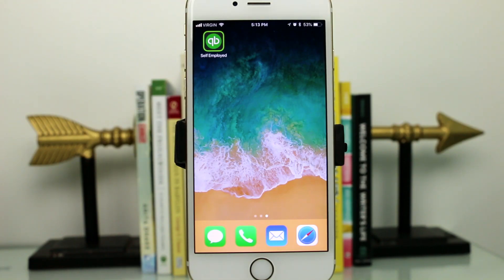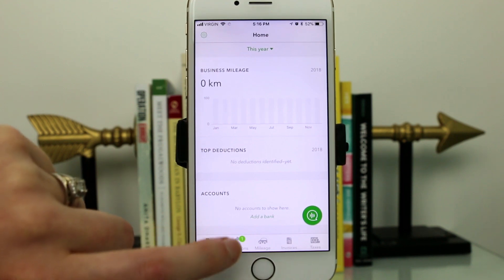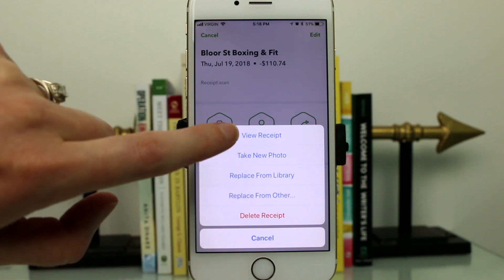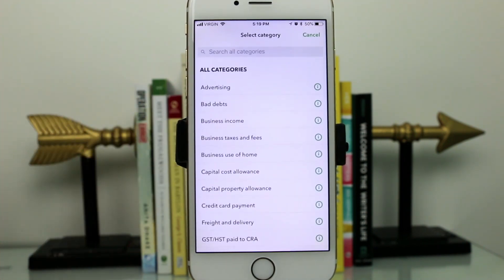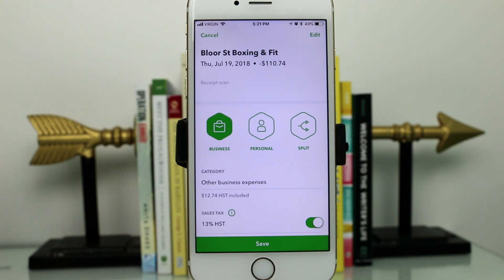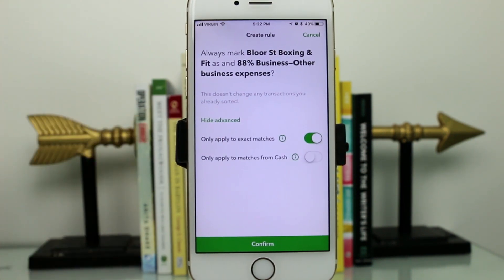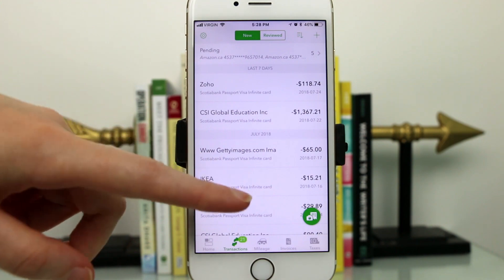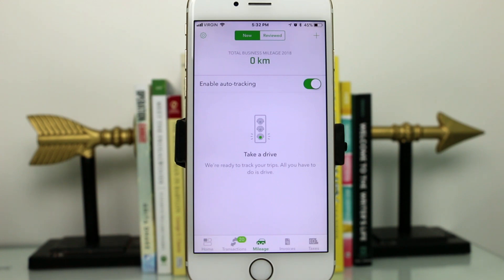Quickbooks Self-Employed Canada App Tutorial & Review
Are you self-employed or have a side hustle? Are you an Uber driver or have an AirBnB? No matter how you make money freelancing, you need to make sure you're keeping everything organized for your business and tax time...which is why I highly recommend using accounting software instead of just a spreadsheet.

If you're always on the go and are looking for an app that's super useful but also very affordable, you should check out Quickbooks Self-Employed. I go through the entire app in this video so you can get an idea of how it can help you optimize your business.

RESOURCES

GET STARTED

ABOUT ME

I'm Jessica Moorhouse, a money expert, Accredited Financial Counsellor Canada®, speaker, content creator, and host of the More Money Podcast. I'm based out of Toronto, ON, Canada and run my own business, MoorMoney Media Inc., to educate others about financial literacy.

The content I produce is for education and entertainment purposes only.